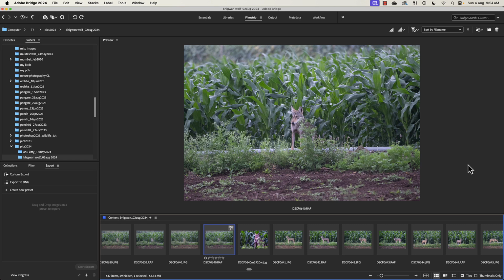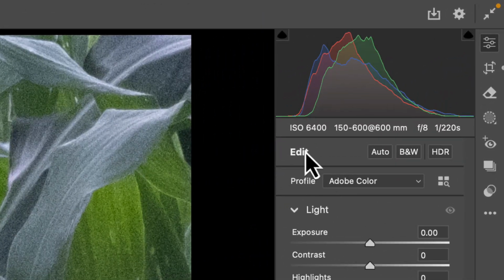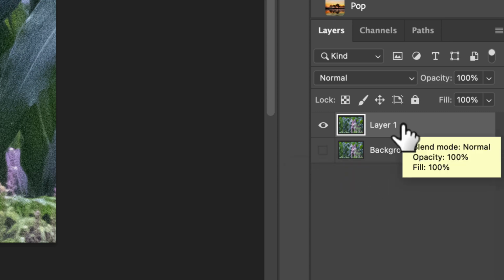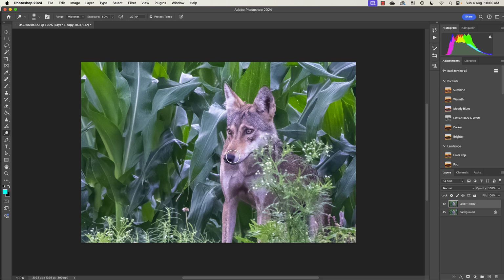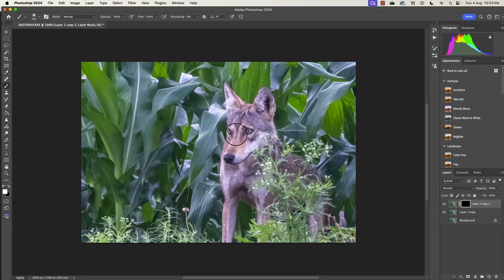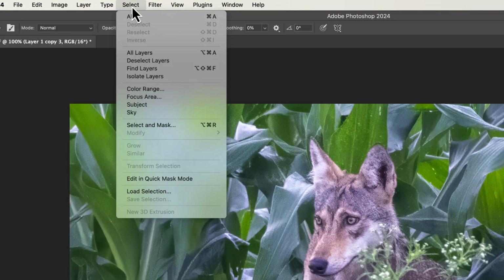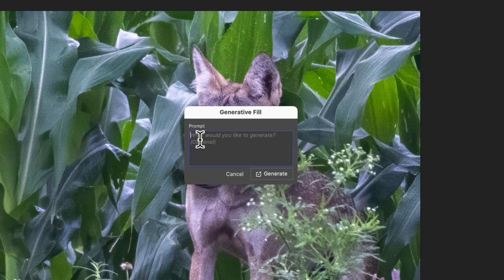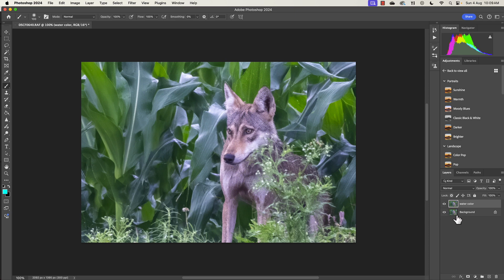Creating painterly look in Photoshop with AI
You will learn to give painterly look to your photos using Photoshops AI features.